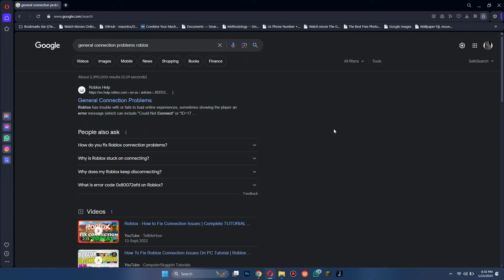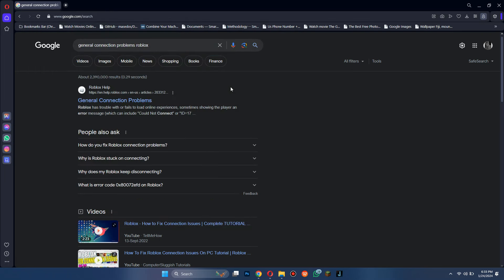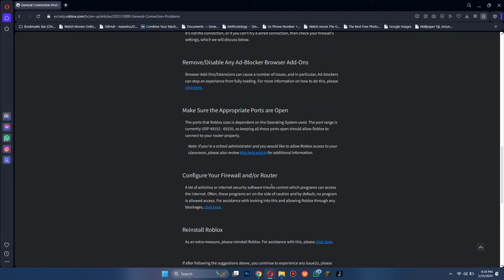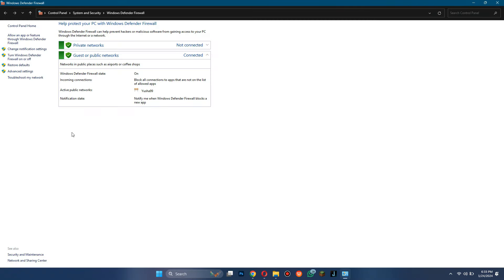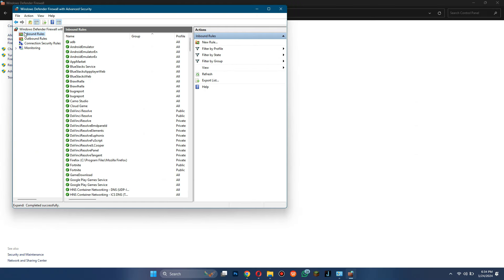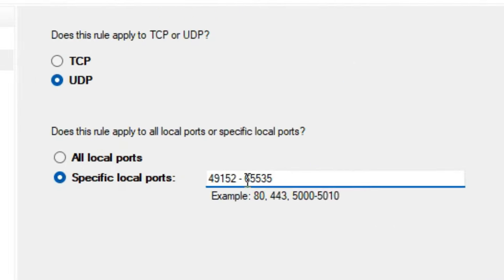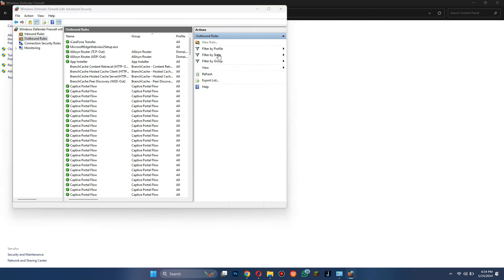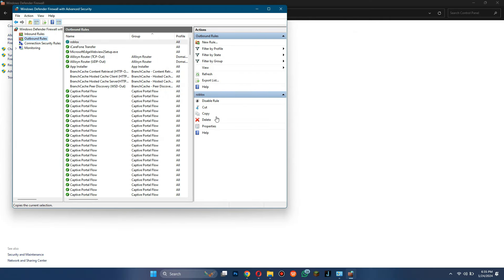How To Fix High Ping In Roblox 2025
In this video I'll show you how to fix high ping in roblox mobile. The method is very simple and clearly described in the video. Follow all of the steps and see how to lower ping roblox mobile.